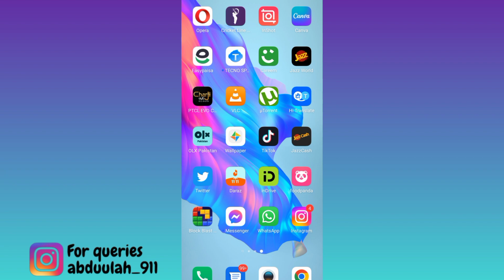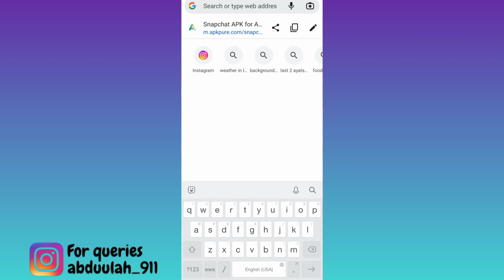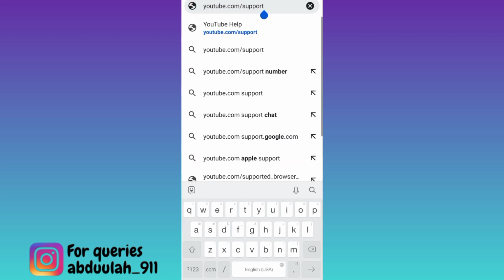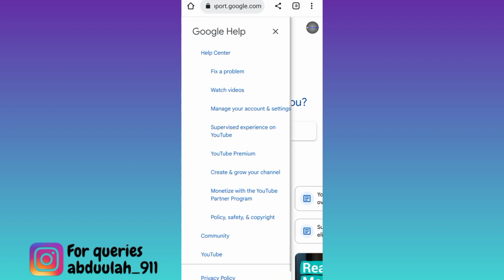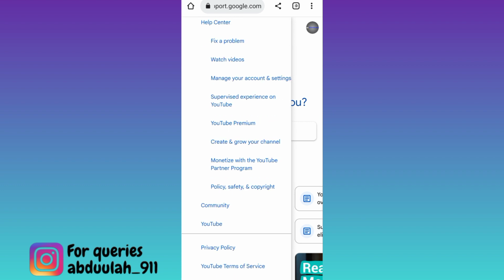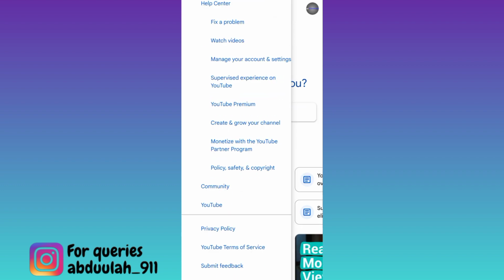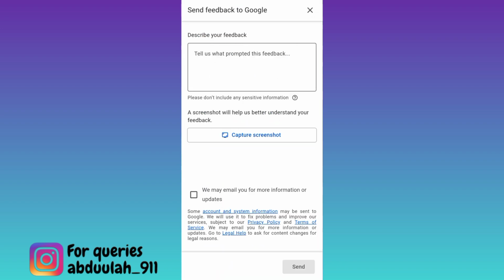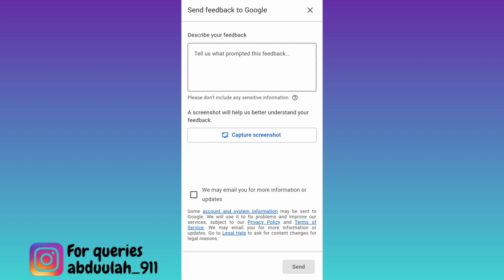[2023] How to Recover Deleted YouTube Channel Along with Content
In today's video I am going to show you how to recover deleted your deleted YouTube channel along with content. If you have accidentally deleted your YouTube channel permanently and now you want to recover it then this video is for you. So sit back and learn how to restore deleted YouTube channel along with the content.